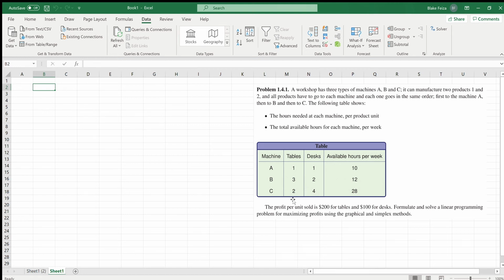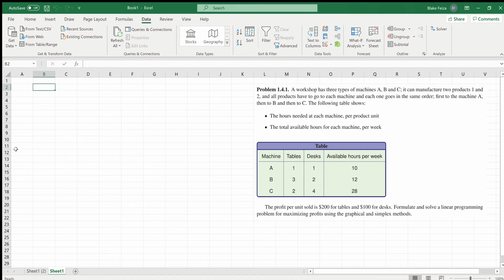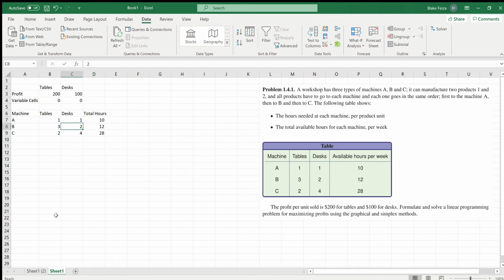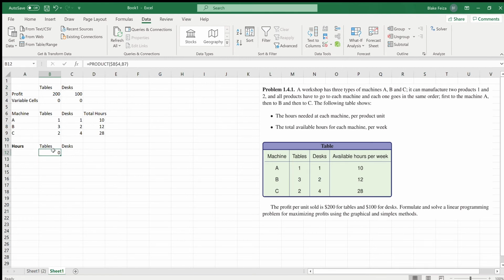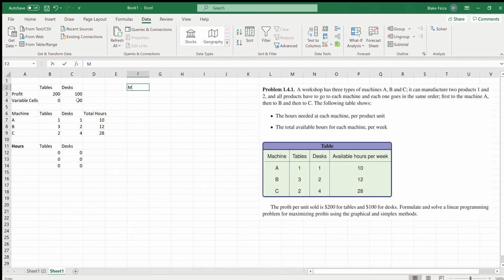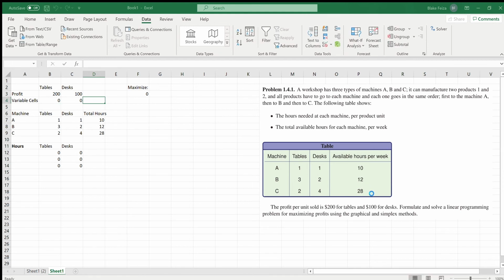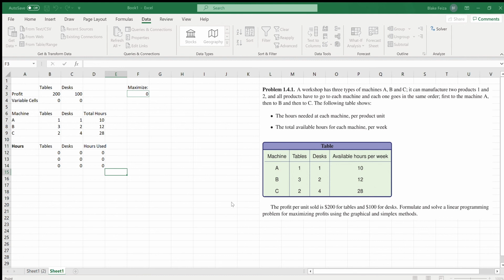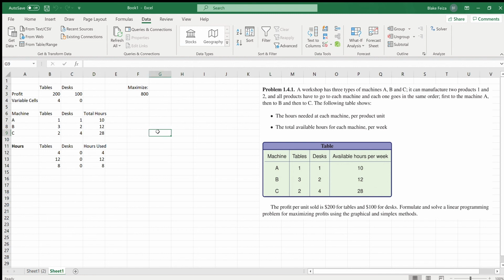Setting Up a Linear Programing Problem in Excel Solver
Hey guys, this is just a brief introduction on how to use Excel Solver to find solutions to linear programming problems quickly and easily.